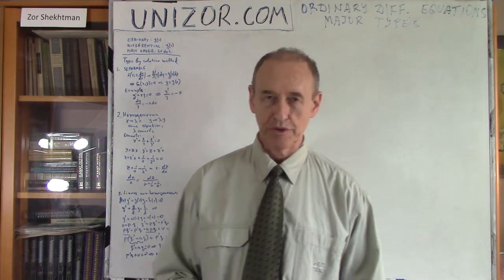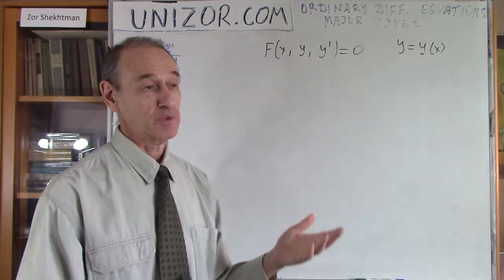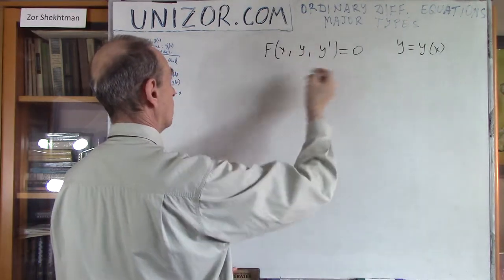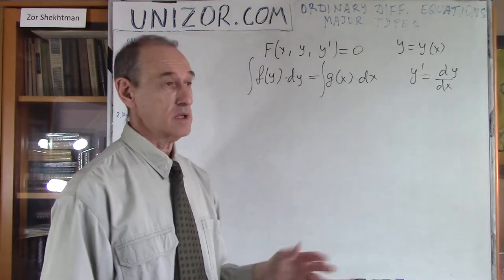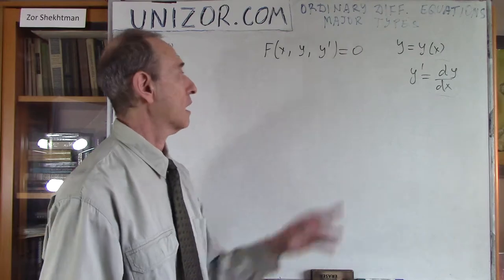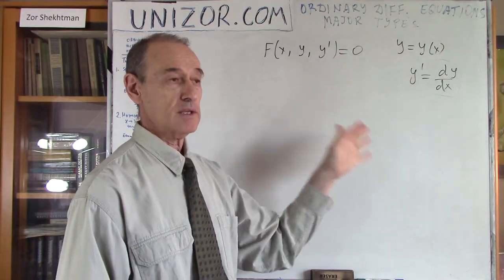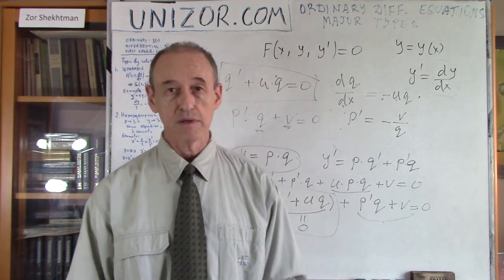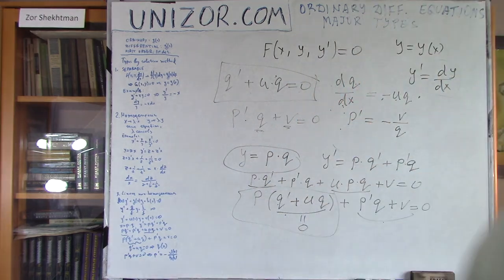Unizor - Ordinary Differential Equations - Major Types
Major Types of Equations

In this lecture we will only consider first order ordinary differential equations for a function of one argument y(x) (no higher order derivatives). The general form of these equations is
F(x, y, dy/dx) = 0

We will consider three major types of these differential equations with known approaches to integration:
- separable equations,
- homogeneous equations,
- linear non-homogeneous equations.

Separable Ordinary Differential Equations

A few examples we were working with in the introductory lecture to ordinary differential equations are separable in a sense that the original differential equation, that can be generally expressed as F(x, y, dy/dx) = 0, can be transformed into
f(y)·dy = g(x)·dx
that can be separately integrated, using the techniques of calculating indefinite integrals, and, hopefully, resolved for y.
Even if it will not be possible to resolve it for y, the result of integration will be a simpler formula G(x,y)=0 (it will also include a constant as a result of integration, which can be found if some initial condition on a function y(x) is imposed).
In any case, whether the result of integration can or cannot be resolved for y, it's still a significantly better than original equation that includes a derivative.

Example

y' + x·y = 0
Let's use the Leibniz notation for derivatives to facilitate the separation of function from its argument and resolve the equation for a derivative.
dy/dx = −x·y
Separate x and y:
dy/y = −x·dx
Now we can apply an indefinite integral to both sides to solve the equation.

Homogeneous Ordinary Differential Equations

Homogeneous equations can be defined using the following criterion.
Replace all occurrences of x with λ·x and all occurrences of y with λ·y. Do not change anything with derivative dy/dx. If, as a result, all λ's cancel each other out, the equation is homogeneous.
For example, consider the following equation:
y' + x/y + x²/y² = 0
Substitute x with λ·x and y with λ·y:
y' + (λ·x)/(λ·y) + (λ·x)²/(λ·y)² = 0
Obviously, we can reduce both ratios, getting exactly the same equation as before.
Now we will use the above example to explain the method of solving homogeneous equations.
Let's introduce a new function z(x)=y(x)/x, which results in y(x)=z(x)·x and express the initial equation in terms of x, z and z'.
The expression for a derivative y' is:
y' = (z·x)' = z'·x+z
So, our equation looks like
z'·x + z + x/(z·x) + x²/(z·x)² = 0
Simplifying by reducing the ratios by x and x², we get
z'·x + z + 1/z + 1/z²= 0
This equation can be solved using the method of separation.
z'·x = −(z + 1/z + 1/z²)
dz/(z+1/z+1/z²) = −dx/x
Now we can apply an indefinite integral to both sides to solve the equation for z(x) and then multiply it by x to get y(x).

Linear Non-Homogeneous Ordinary Differential Equations

Standard form of this type of differential equations is
f(x)·y' + g(x)·y + h(x) = 0
As the first step, we can divide all members of this equation by f(x) (assuming it's not identically equal to 0), getting a simpler equation
y'+u(x)·y+v(x) = 0
The suggested solution lies in the substitution y(x)=p(x)·q(x), where p(x) and q(x) are unknown (for now) functions.
Express y'(x) in terms of p(x) and q(x):
y' = p·q'+q·p'
Substitute this into our equation:
p·q'+q·p'+u·p·q+v = 0
Let's simplify this
p(q'+u·q)+q·p'+v = 0
If there are such functions p(x) and q(x) that satisfy conditions
(1) q'+u·q = 0 and
(2) q·p'+v = 0
our job would be finished.
Let's try to find such functions.
From the equation (1) in our pair of equations we derive
q'/q = −u,
which can be converted into
dq(x)/q(x) = −u(x)·dx
that can be solved by integrating:
ln(q(x)) = −∫u(x)·dx
q(x) = e−∫u(x)·dx
Once q(x) is found, we solve the equation (2) for p(x):
p'(x) = −v(x)/q(x),
which can be integrated to find
p(x) = −∫v(x)/g(x) dx
and, consequently, y(x)=p(x)·q(x) can be fully determined.
Let's consider an example.
y' + x·y + x² = 0
If y(x)=p(x)·q(x), our equation looks like this:
p'·q+p·q'+x·p·q+x² = 0
(q'+x·q)·p+(q·p'+x²) = 0
Now we have to solve the following equation to nullify the first term:
q'+x·q = 0
(which is solvable through separation)
and substitute the resulting function q(x) into
q·p'+x² = 0
to solve it for p(x)
(which is a simple integration).